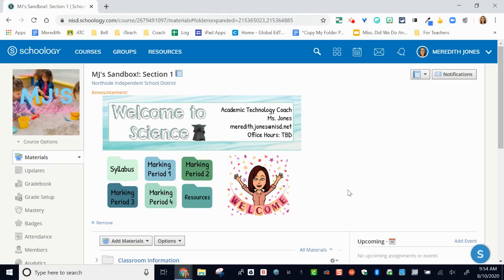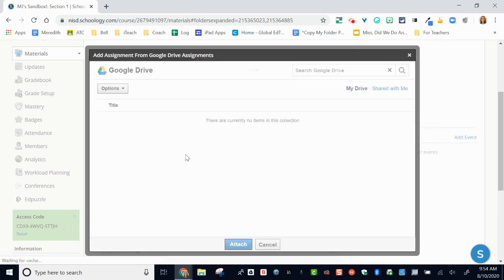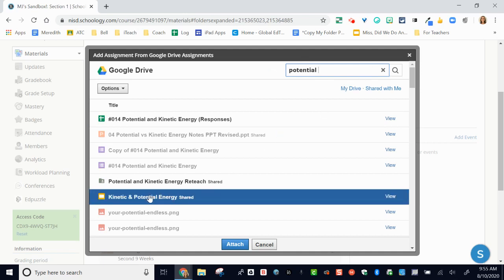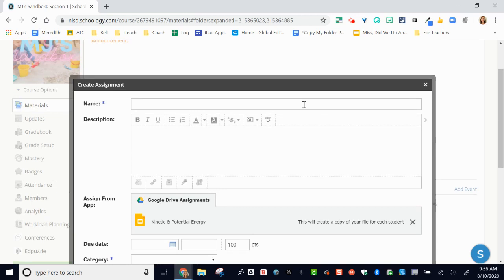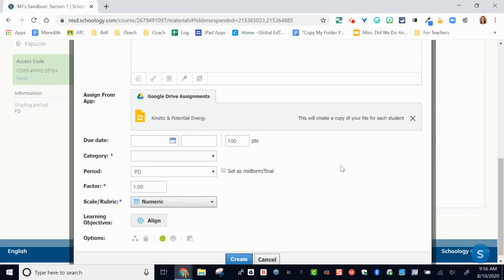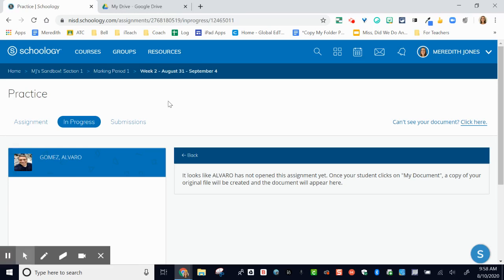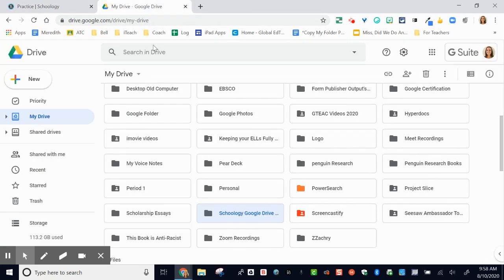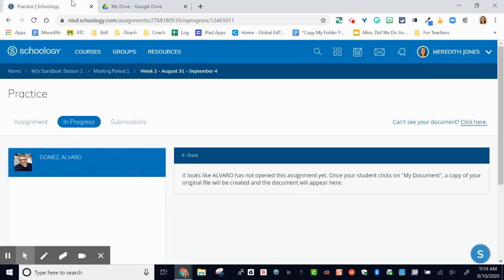Google Drive Assignment in Northside's Schoology Environment